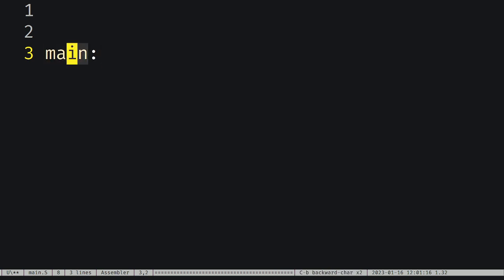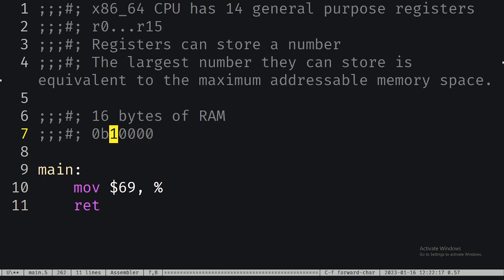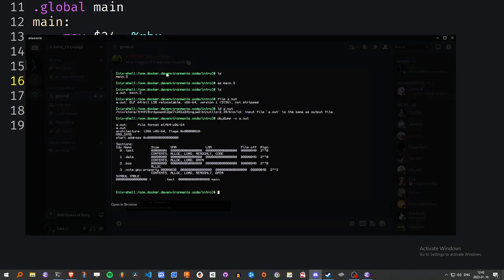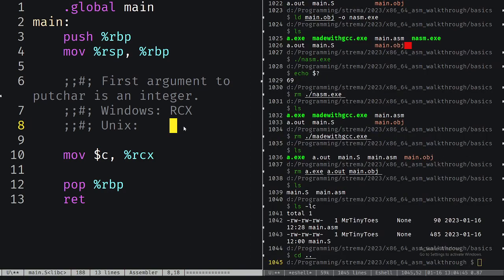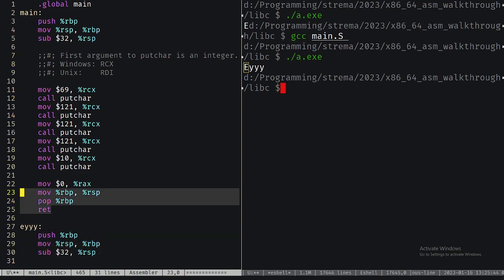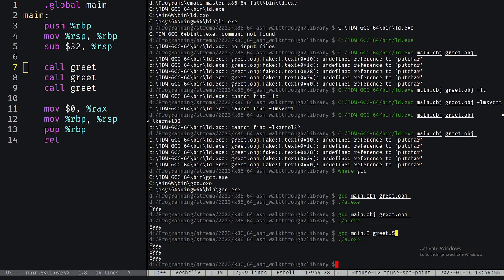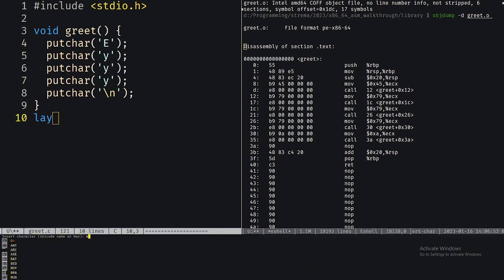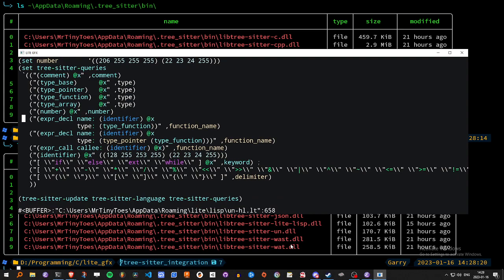ASSEMBLY | x86_64 | Questions Encouraged!!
0:00:00 Intro
0:03:06 Writing main()
0:04:36 Opening a Shell
0:05:01 Getting Acquainted with as
0:06:26 Using as for Object File
0:07:42 Using ld for Executable
0:10:21 Running Executable
0:11:44 Question about .ld linker scripts
0:18:33 Writing Code to Return Status
0:18:55 On the topic of CPU Registers
0:28:34 69ing with GNU Binutils as and ld
0:30:47 Intel Syntax Rewrite
0:36:16 69ing with Intel
0:40:57 Addition
0:53:03 Addition | Intel Rewrite
0:56:16 Calling libc Functions from Assembly
0:57:12 Build a stack frame according to ABI
1:01:38 Question about Custom Keyboard Firmware
1:03:58 Back to Building Stack Frame
1:06:05 Calling putchar
1:07:59 Question about Stack Frame Setup
1:11:57 Unaligned Stack Crash Demonstration
1:13:42 Me Forgetting about Shadow Stack Space in MS x64 ABI
1:22:53 Me Remembering Shadow Stack Space in MS x64 ABI
1:25:18 E
1:26:00 Eyyy
1:26:00 Writing Function in Assembly: eyyy
1:33:57 Writing a Library in Assembly
1:52:43 Calling Assembly from C
2:02:11 Calling C from Assembly
2:04:55 Discussion
2:04:55 Discussion + LITE tree-sitter
2:26:09 Discussion + LITE automatic scrolling
2:26:09 Discussion + LITE compiler language integration
2:26:09 Discussion